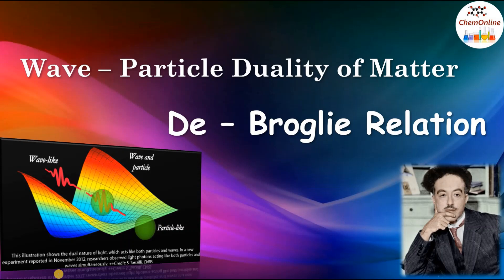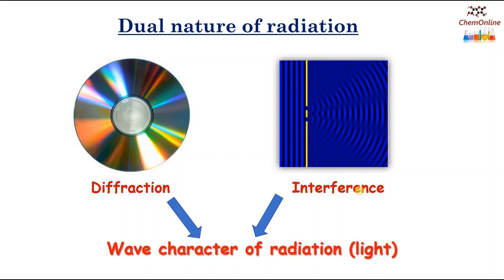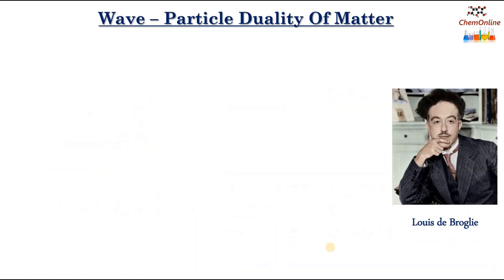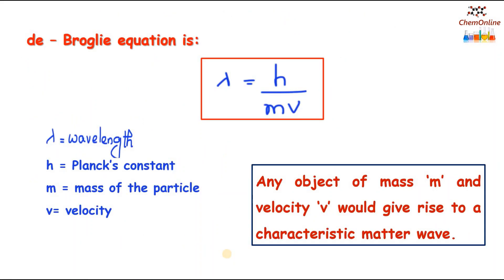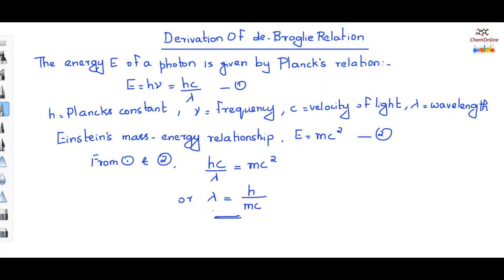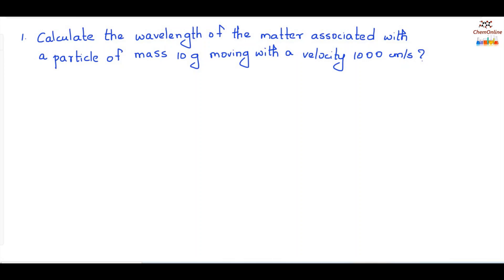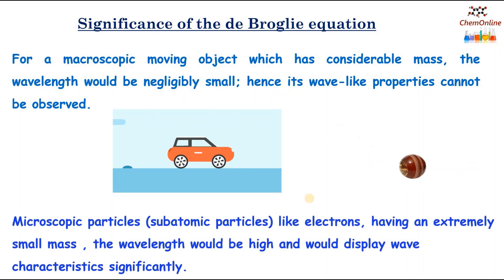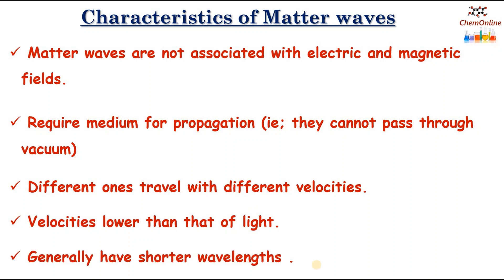Wave particle duality of matter - de-Broglie relation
This video explains the wave-particle duality of matter, how to derive de-broglie relation, solving numerical problem, significance of the de-Broglie equation and how matter waves differ from electromagnetic waves.